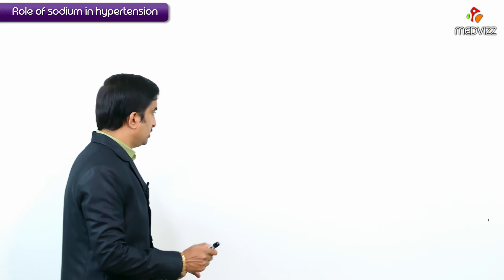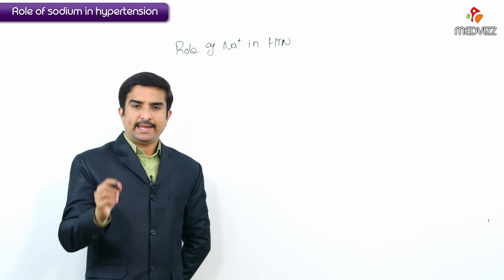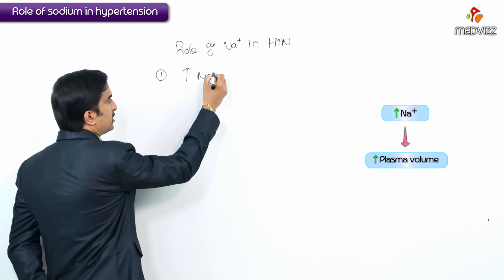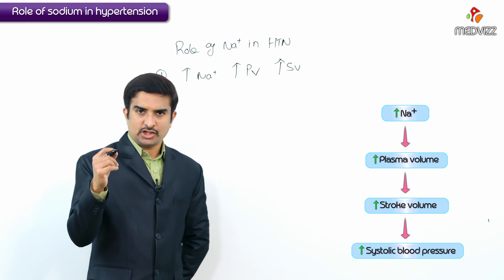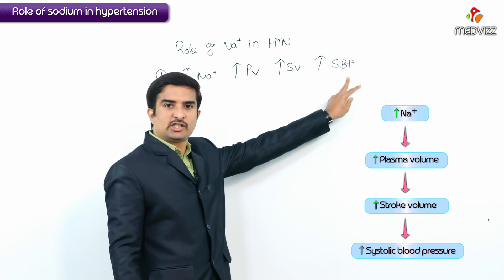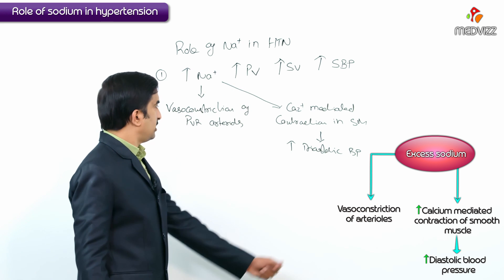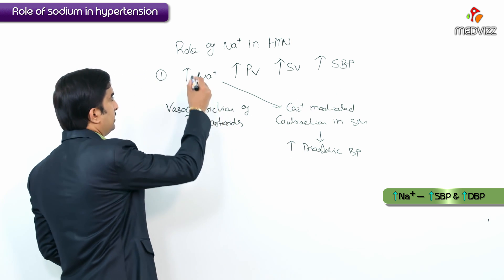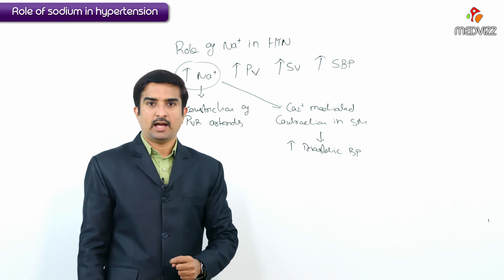Role of sodium in hypertension to elevate systolic and diastolic Blood pressure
Eating salt raises the amount of sodium in your bloodstream and wrecks the delicate balance, reducing the ability of your kidneys to remove the water. The result is a higher blood pressure due to the extra fluid and extra strain on the delicate blood vessels leading to the kidneys.